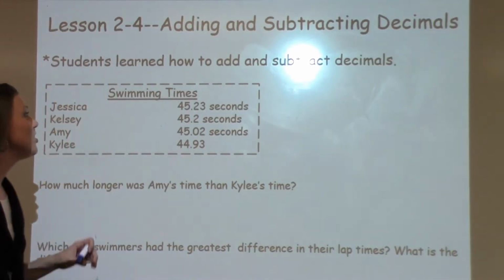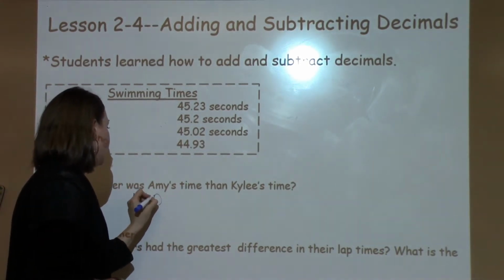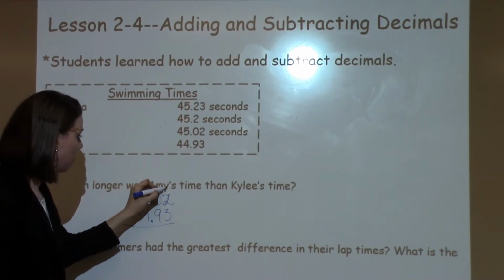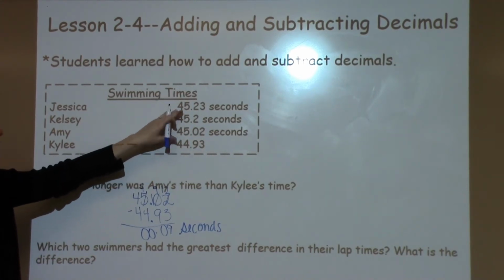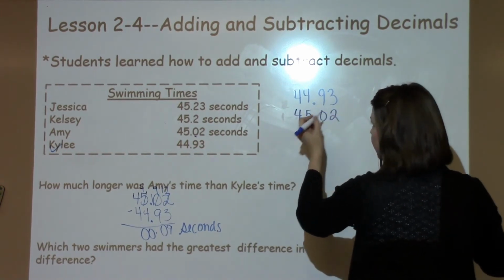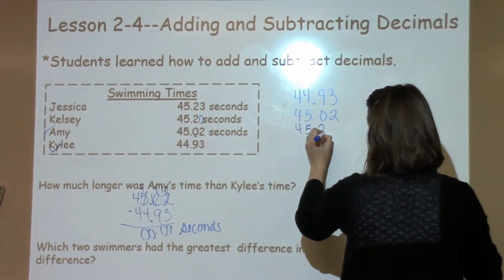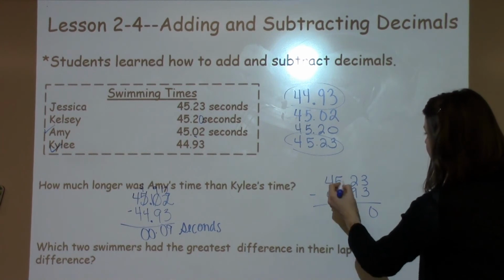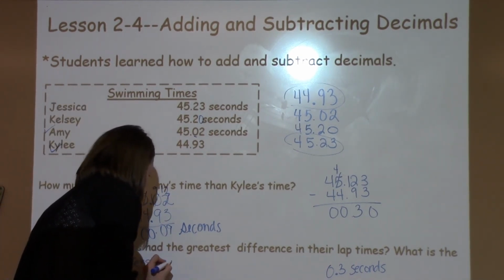5th Grade Lesson 2-4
In this lesson the students learned how to add and subtract decimals.